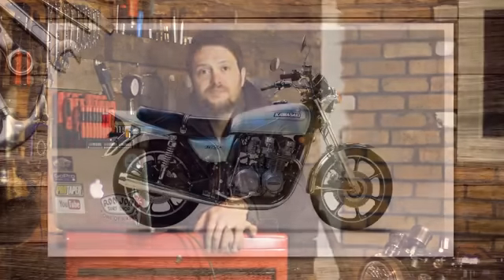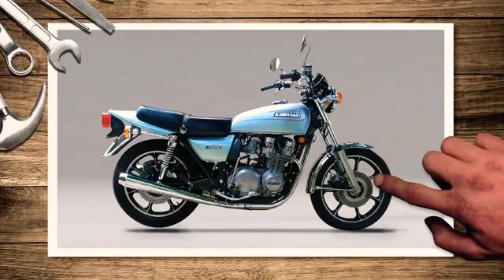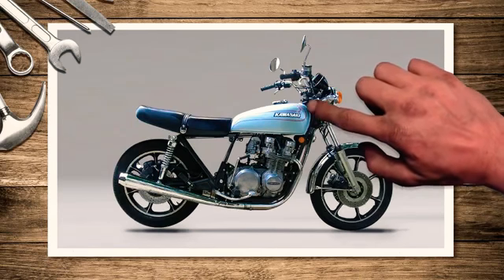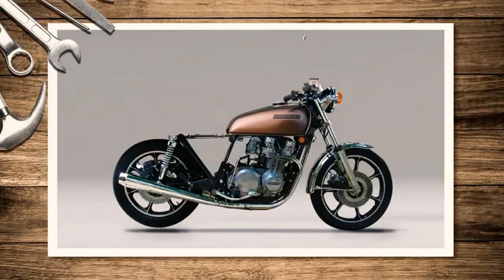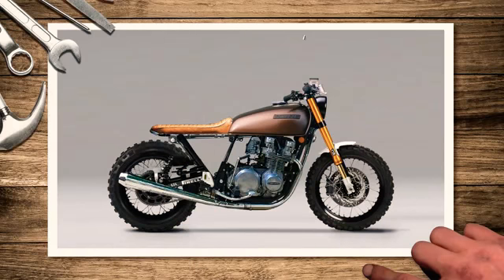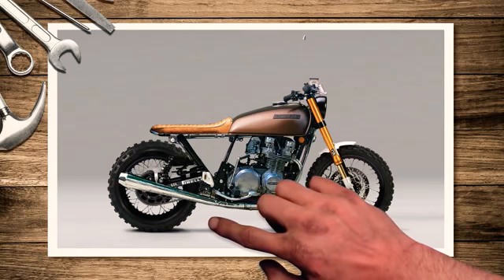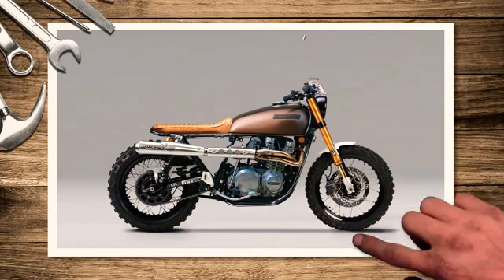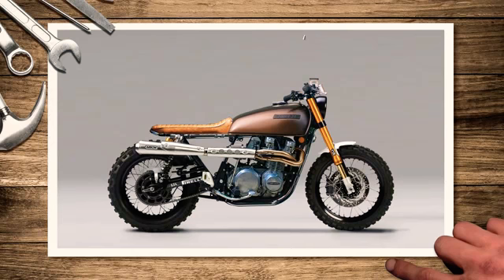How to Design your Scrambler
Scrambler designing